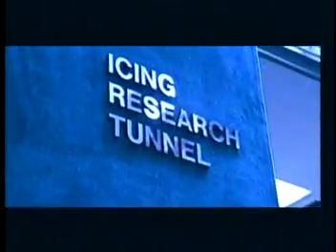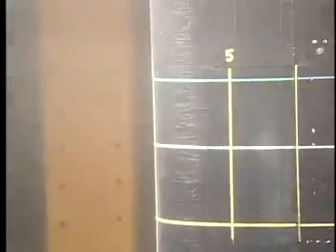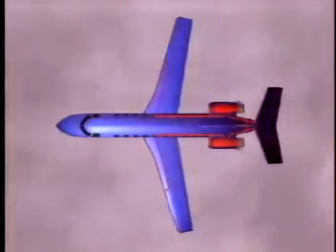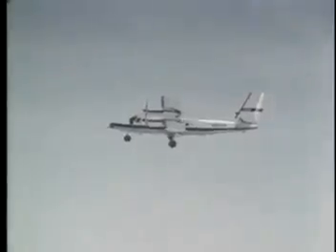NASA Destination Tomorrow DT2 Icing Research Tunnel